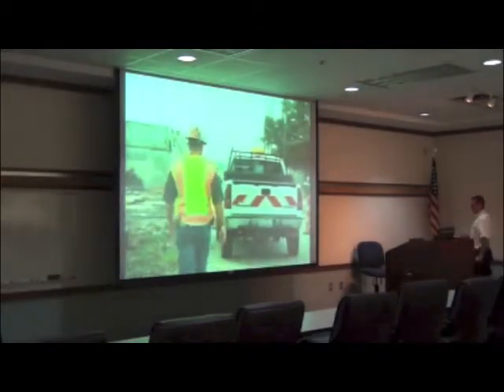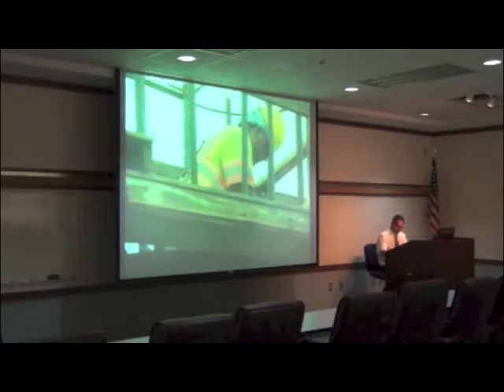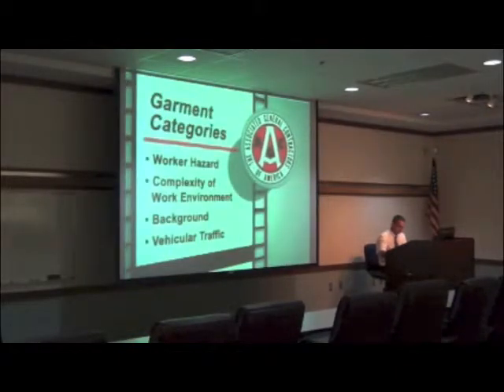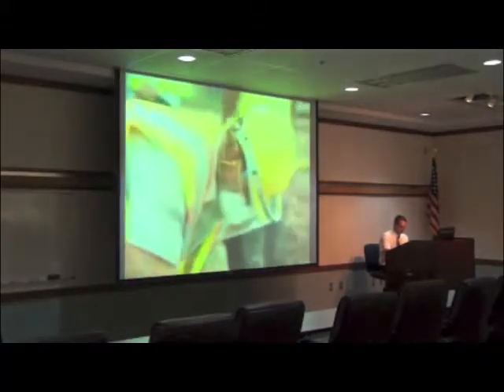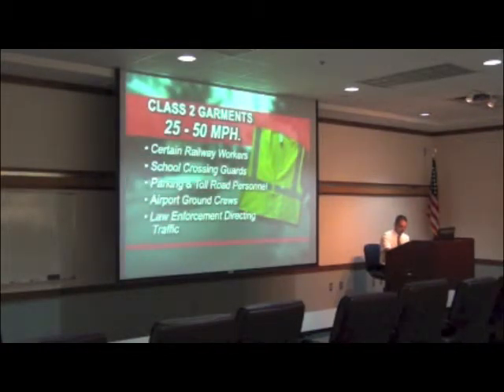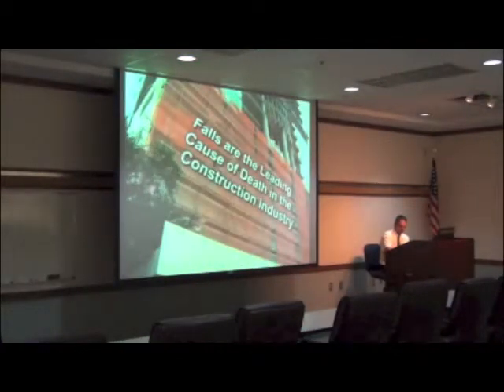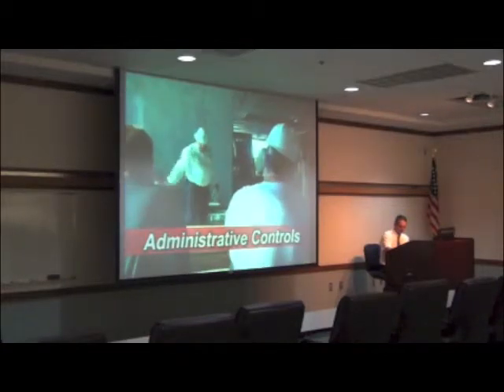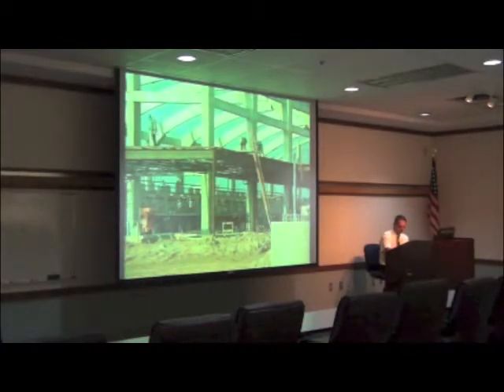Safety Training Aug 2013